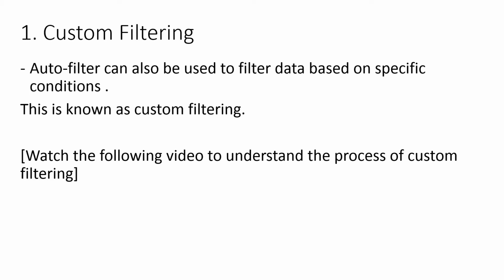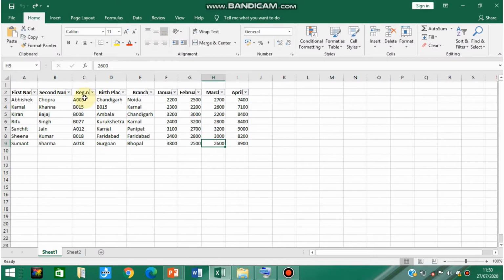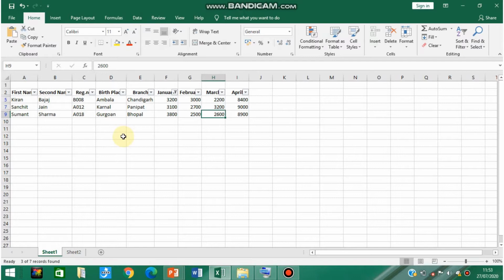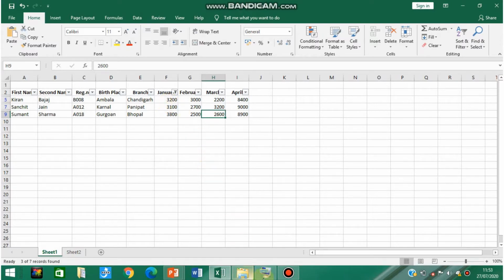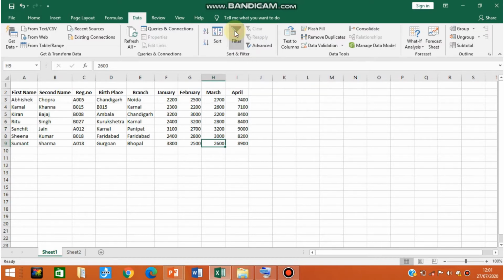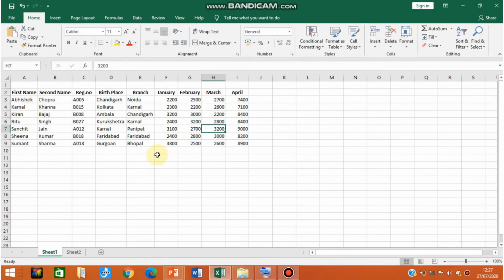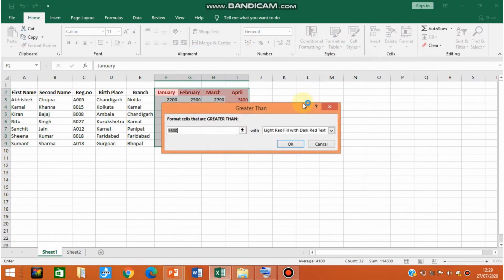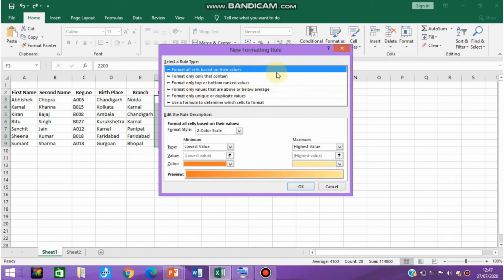CLASS 7 - CHAPTER 3 - MORE ON MS-EXCEL- PART 2